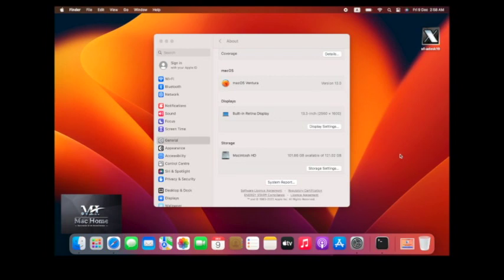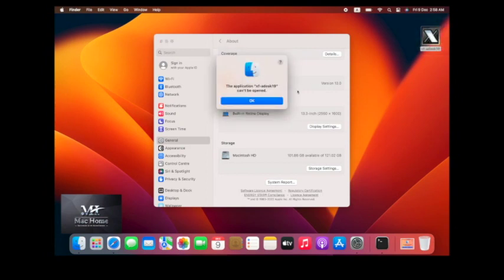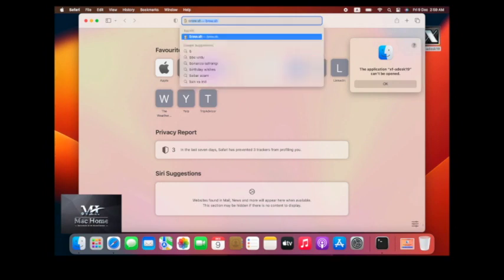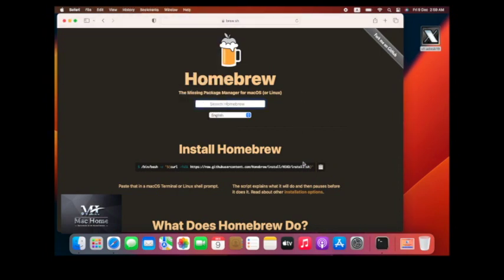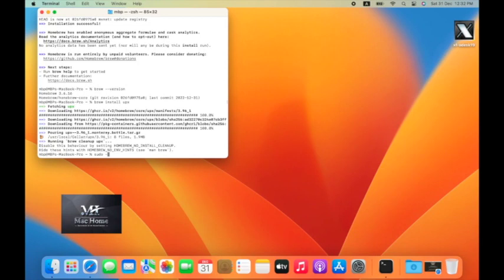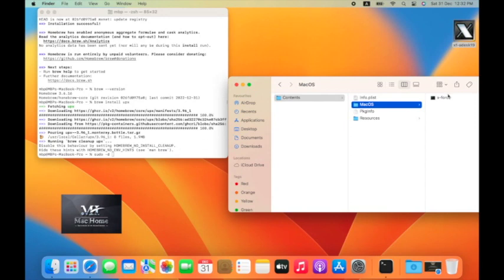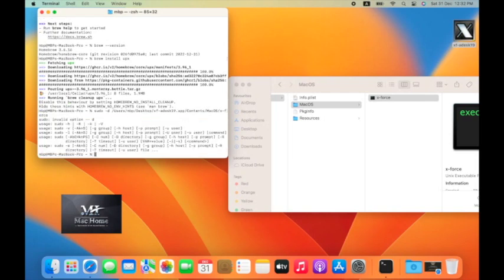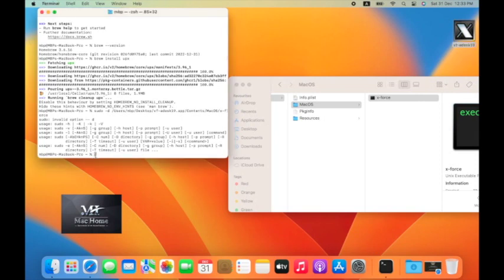Fixing Error Application "xf adesk19" can't be opened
How to fix Application "xf adesk19" can't be opened on Mac osx Ventura